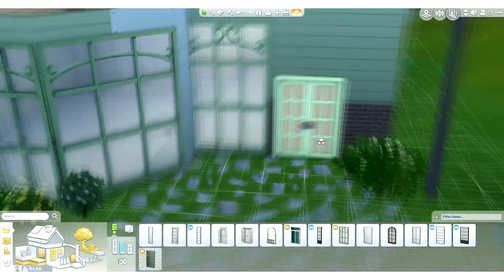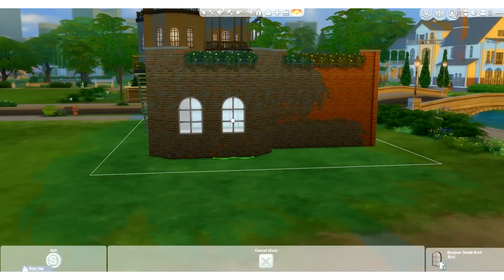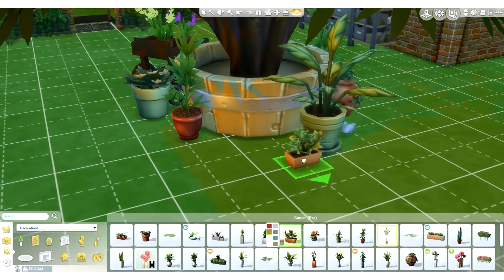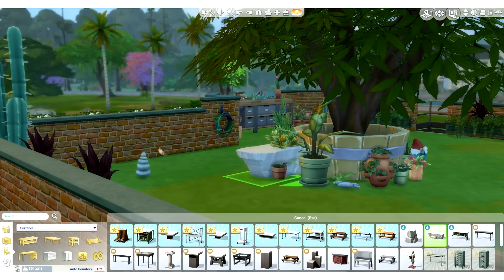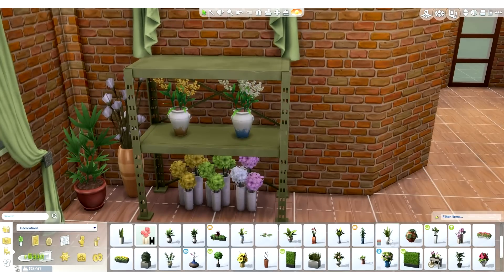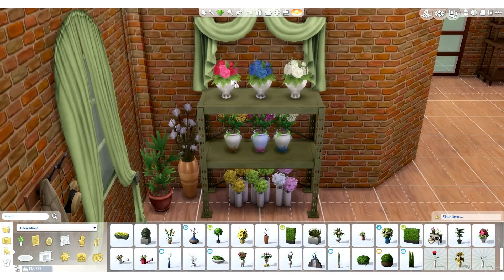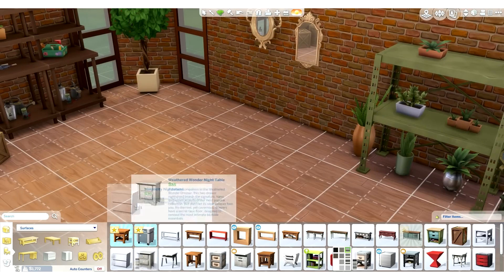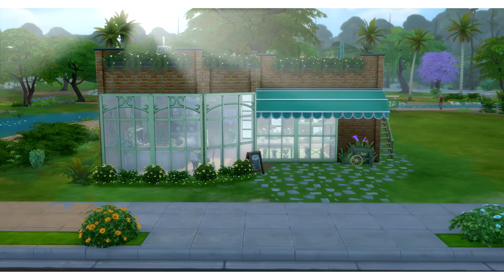The Sims 4 Building // Florist Store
I finish building a Flower shop or Florist for my series Smitten!